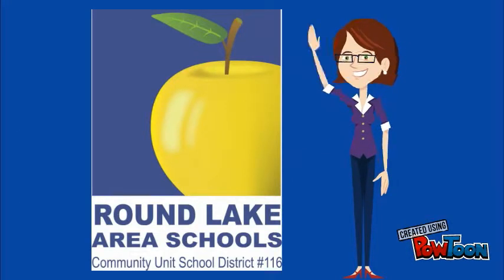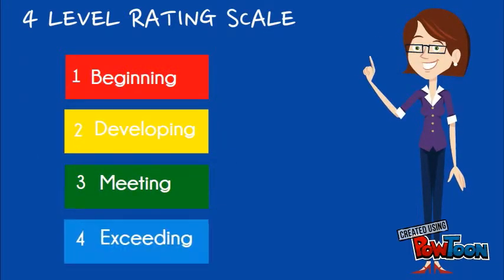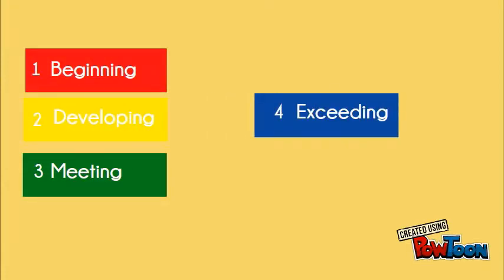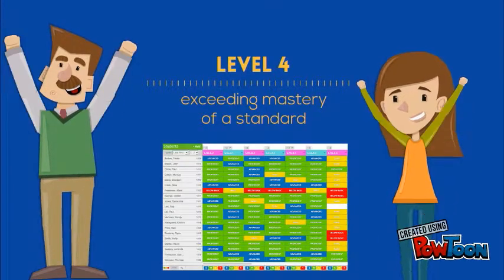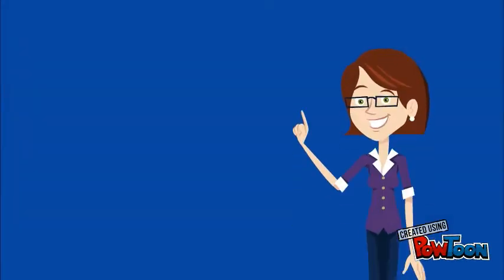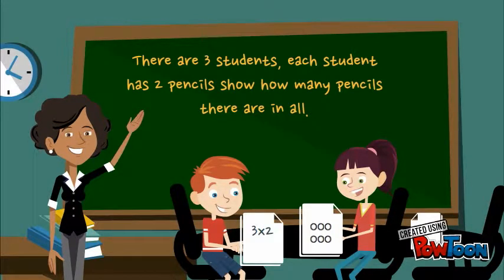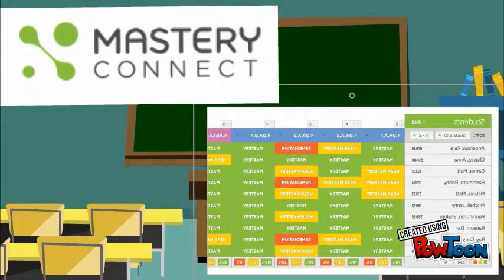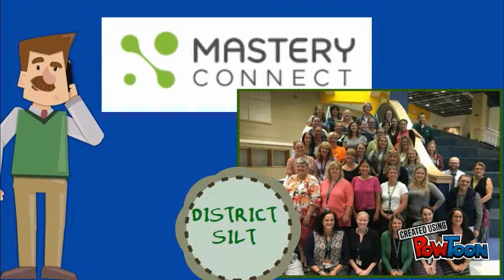MC Level 3 and 4